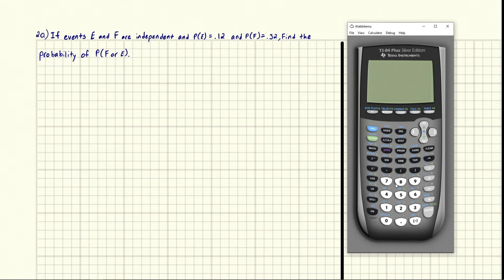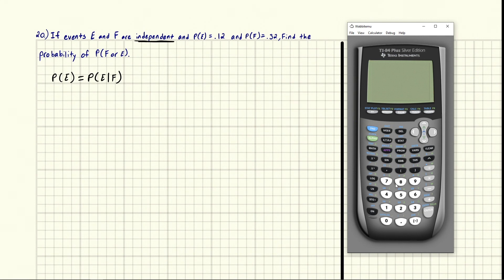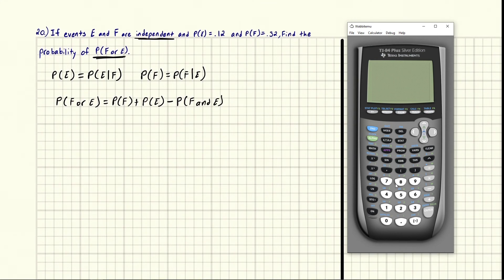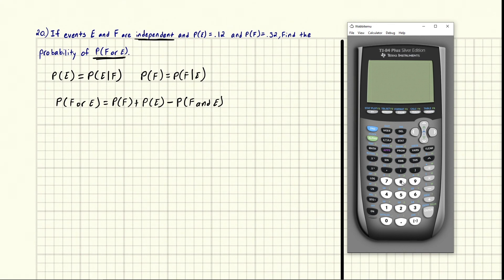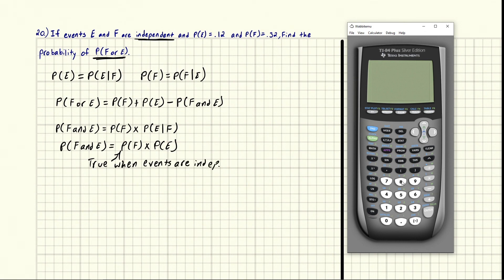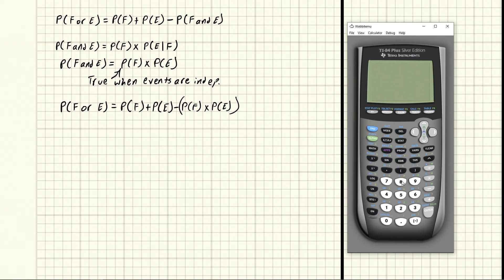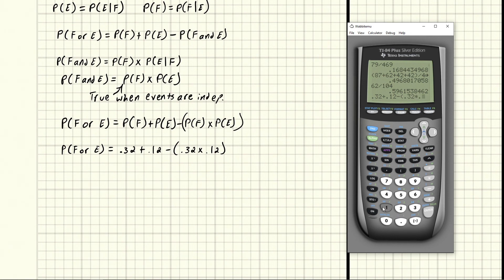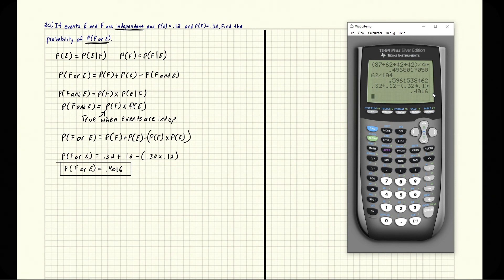Problem 20 Find P(F or E) if P(F) and P(E) are independent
We look at how to find an or probability if events are independent.

Time Stamps
0:00 Problem Statment
0:17 Important information from the problem
1:01 Or probability formula
2:11 And probability formula
4:00 The formula we arrive at
4:14 Plugging in our values
4:55 Our Answer